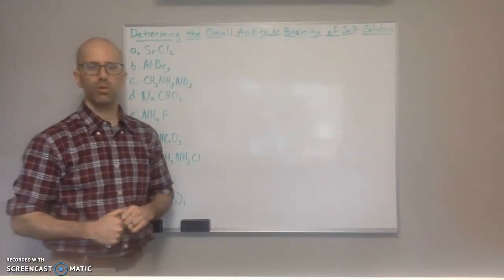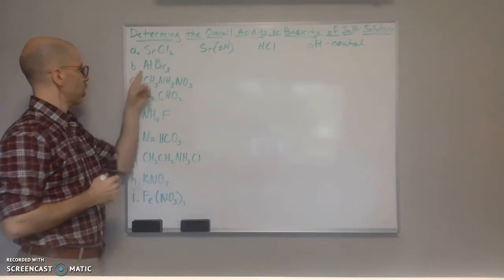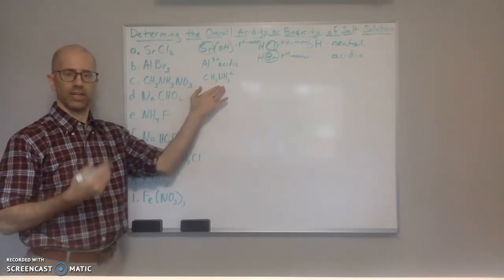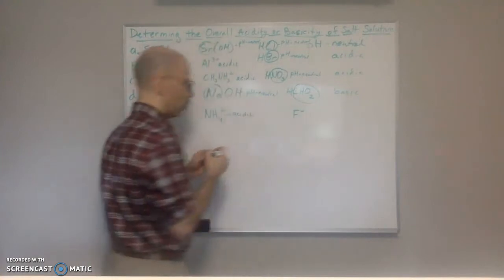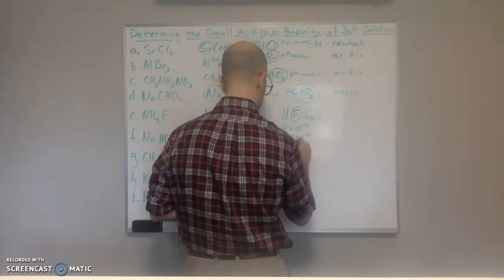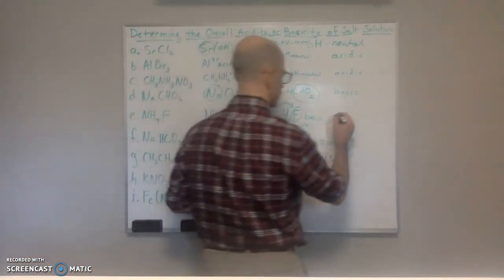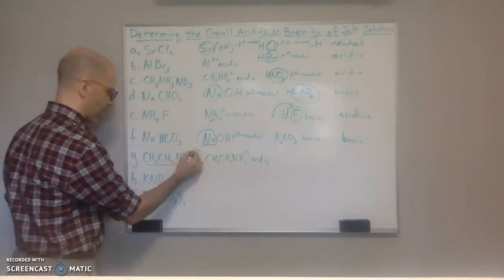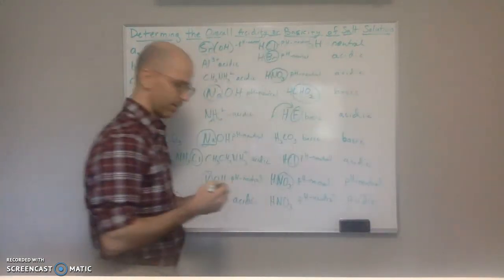Determining the Overall Acidity or Basicity of Salt Solutions-Practice Problems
In this video I go over several examples of how to determine if a salt solution will be basic, acidic, or pH-neutral.